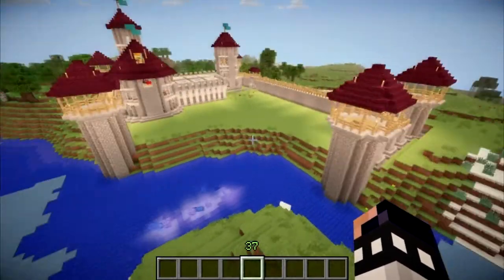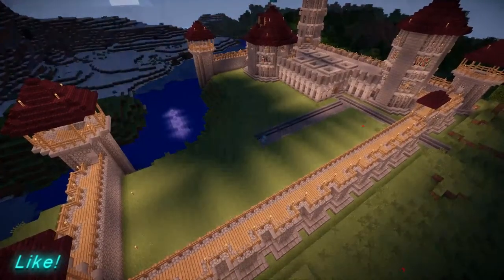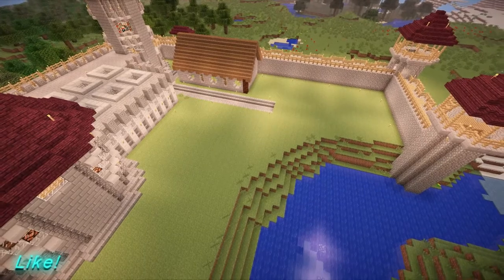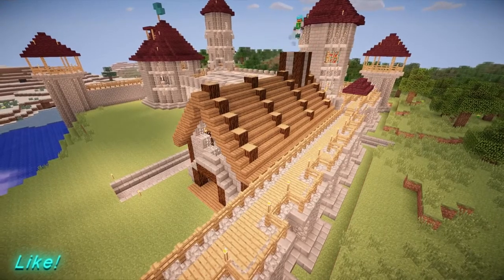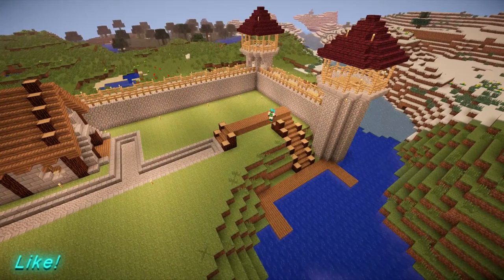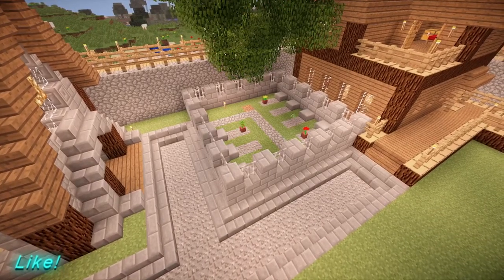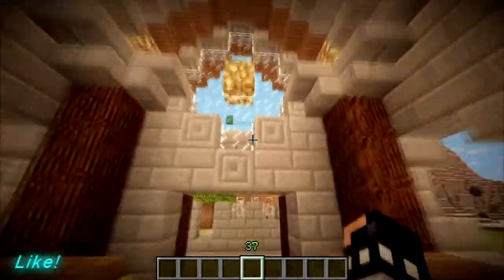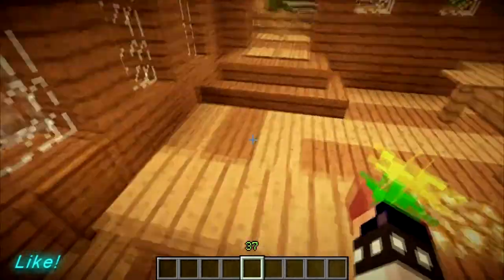Minecraft: Lets-build ep.7 Church, Bar & Cemetery!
MoreVideos

lets build castle minecraft 1.5.2 HD tutorial shaders mod how to install shaders 1.5.2 tut live commentary how-to build castle minecraft 1.6 update mods 1.5.2 how to buld a castle HD minecraft mdos with shaders mod horses in minecraft how to build mods castle tutorials notch mojang MC HD how to build a castle in minecraft any version 1.5 1.6 tutorial how-to build castle, houses, mods shaders mod 1.5 how to install shaders mods1.5.2